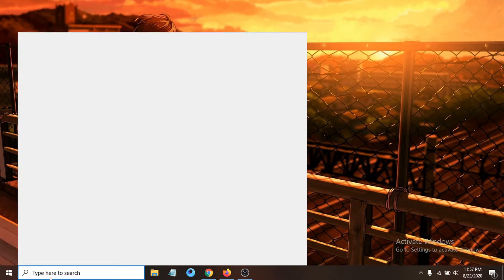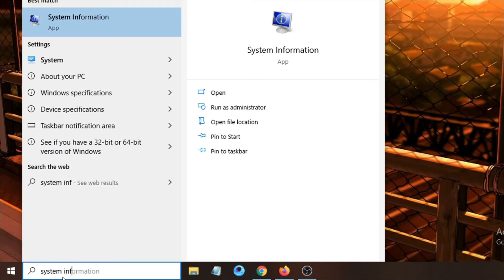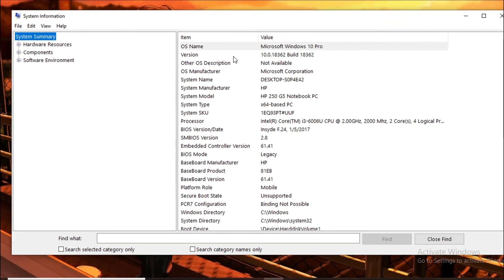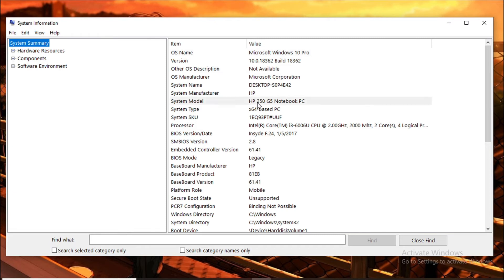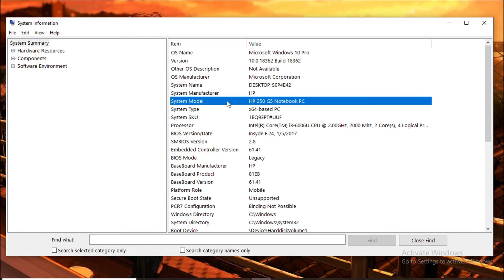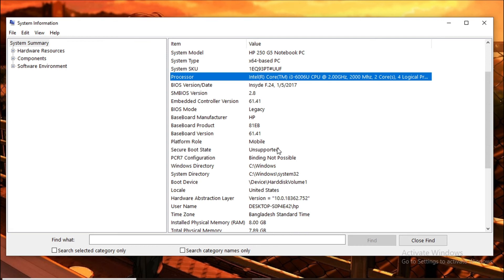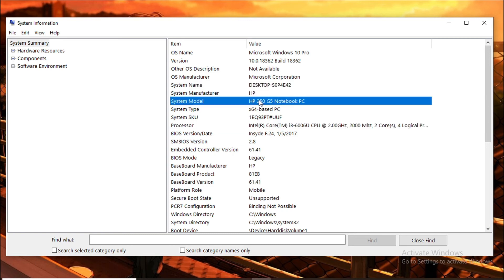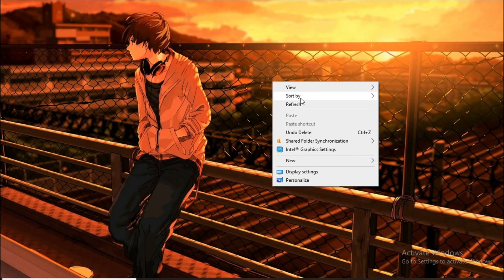How to check laptop model | Laptop model number check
in this video im going to show you how to check laptop model also
how to check laptop model windows 10 and how to check laptop model number .